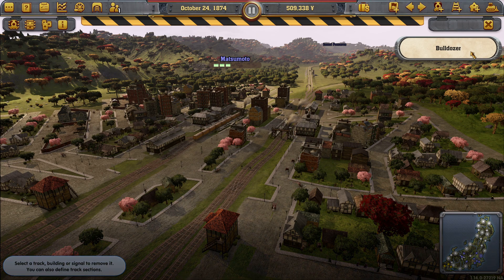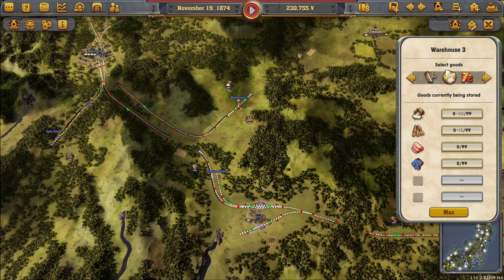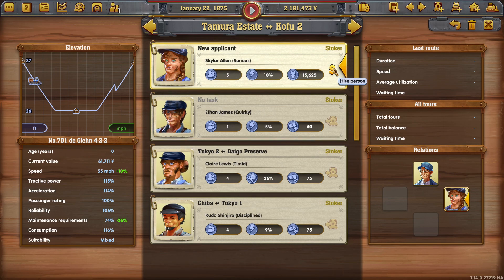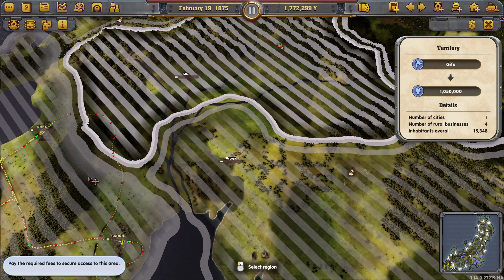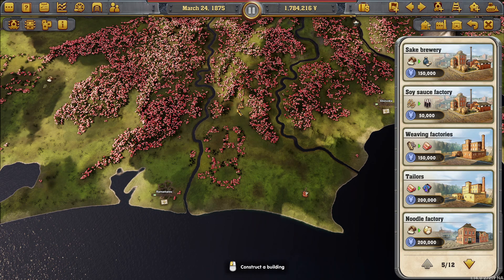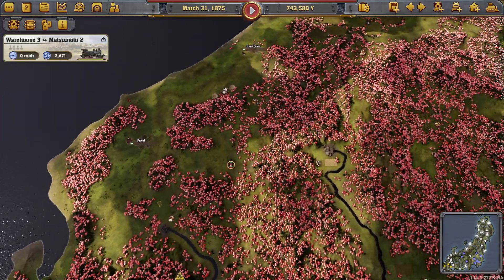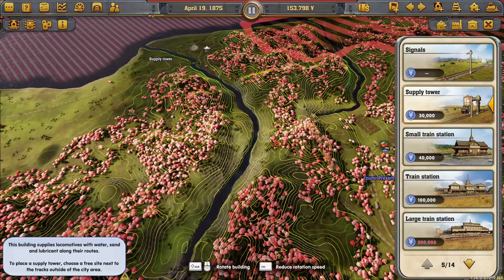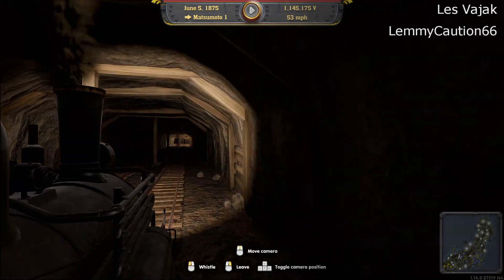Welcome to the Hotel Matsumoto | Railway Empire: Japan DLC - Scenario Let's Play #7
Railway Empire: Japan - Rising Sun Scenario #7

Please join me in my Let's Play for Railway Empire's Japan DLC: Rising Sun Scenario, as I aim for achieving a decent score with a medium rated scenario, and Beatrix for company. We're also introduced to a new game mechanic - Travelers!

Japan 1872: after the successful restoration of the Meiji rule, the Land of the Rising Sun moves on to a promising era of major industrial and economic change. Japan’s long-term ambition to develop its own modern nation-wide railway network becomes a reality. People from formerly feudal regions are yearning to travel to booming metropolises.

In Railway Empire – Japan, use foresight, planning and clever strategy to establish a railway network to facilitate this “great commute”. Will you prioritise the much-desired passenger transport or give preference to the transportation of goods? Think carefully and weigh your profits against the satisfaction of your passengers.